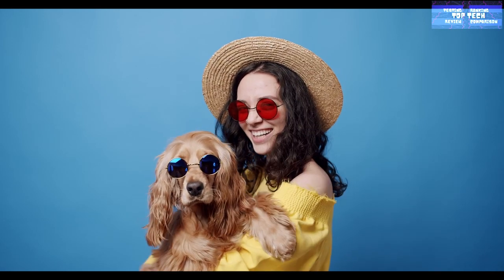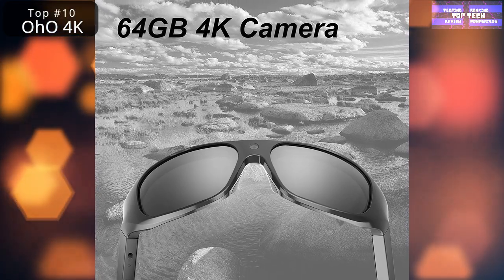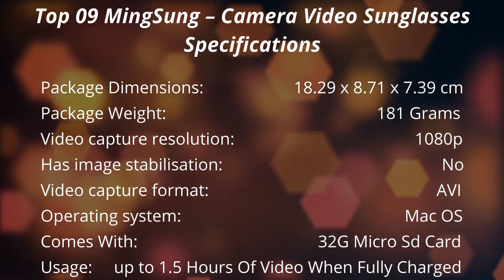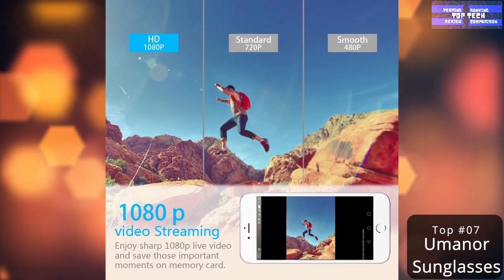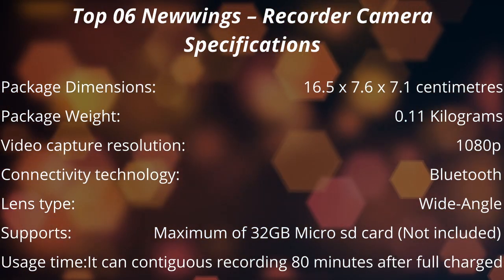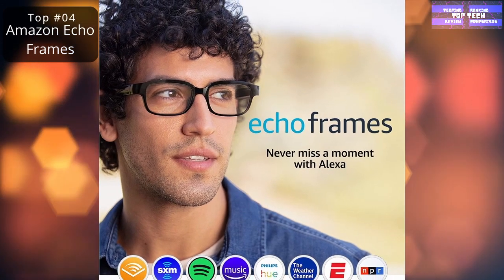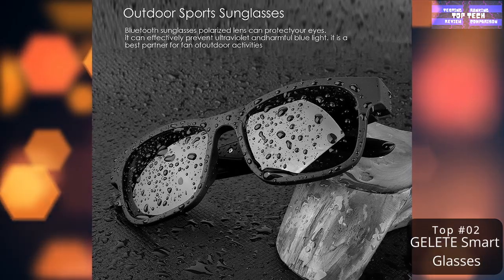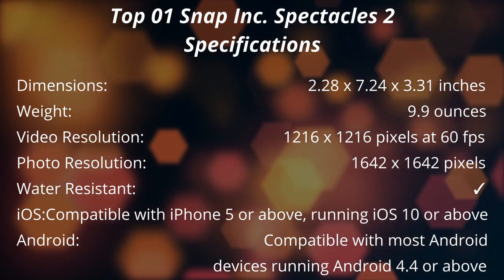Top 10 Best Spy Camera Glasses Latest 2022 | @TopTA Top Tech Gadgets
Top 10 best smart glasses with camera and video recorder at all time
You'll be able to record videos, take pictures, listen to music, and take calls, so you get the best of both worlds.

LINKS
1. Snap Inc. Spectacles 2 Water-Resistant Camera Glasses
2. GELETE Smart Glasses
3. WGP Smart Audio Glasses
4. Amazon Echo Frames (2nd Gen)
5. Bose Frames Audio Sunglasses
6. Newwings Bluetooth Sunglasses Camera Full HD 1080P Video Recorder Camera
7. Umanor – Wi-Fi Sport Camera Sunglasses
8. Eperfect – Smart Touch Function Glasses
9. MingSung – Camera Video Sunglasses
10. OhO 4K Ultra HD Water Resistance Video Sunglasses

00:00 Introduction
01:30 Top  10. OhO 4K Ultra HD Water Resistance Video
02:39 Top  9. MingSung – Camera Video Sunglasses
03:53 Top  8. Eperfect – Smart Touch Function Glasses
05:00 Top 7. Umanor – Wi-Fi Sport Camera Sunglasses
06:04 Top 6. Newwings – Recorder Camera With Polarized Lens
07:12 Top 5. Bose Frames Audio Sunglasses
08:16 Top 4. Amazon Echo Frames (2nd Gen)
09:20 Top 3. WGP Smart Audio Glasses
10:21 Top  2. GELETE Smart Glasses
11:25 Top 1. Snap Inc. Spectacles 2 Water-Resistant